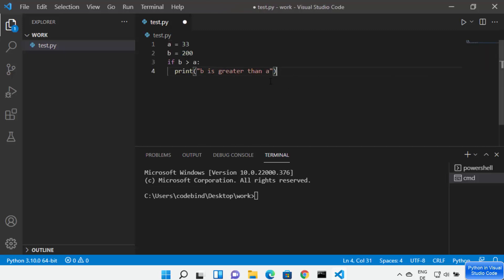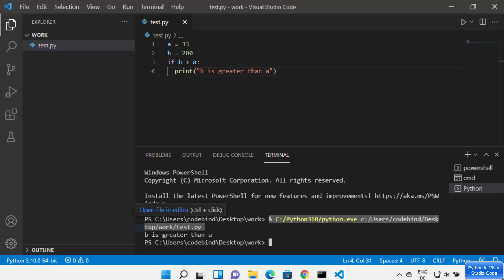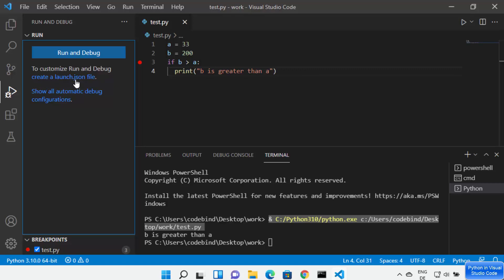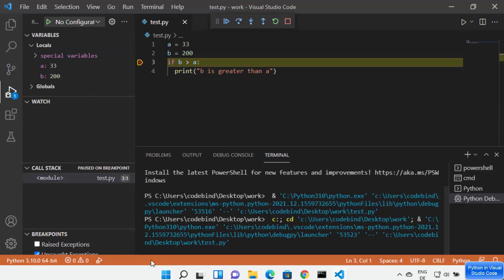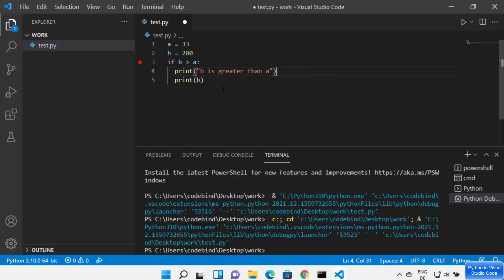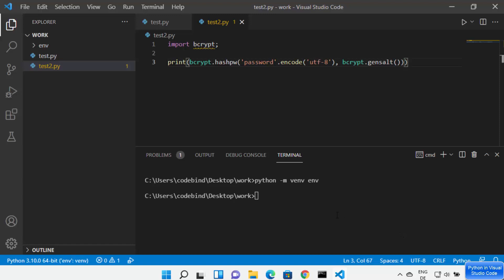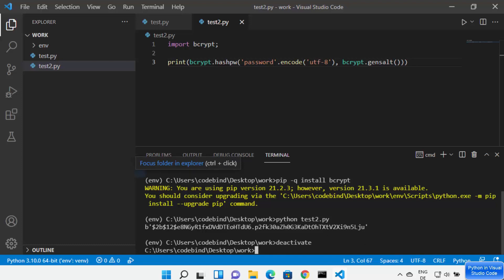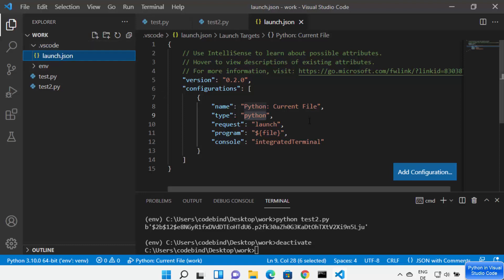Debugging Python with Visual Studio Code (VSCode)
In this tutorial, we will guide you through the process of debugging Python code with Visual Studio Code (VSCode). VSCode is a popular code editor with debugging capabilities that can help you find and fix issues in your Python code.

We will cover the steps required to set up a new Python project, create a new Python file, and write a simple program. You will learn how to set breakpoints, step through your code, and examine variables and expressions at runtime. We will also show you how to use the console to print out debug information.

This tutorial is perfect for beginners who are new to Python programming and want to learn how to debug their code using VSCode. By the end of this tutorial, you will have a basic understanding of how to use the debugging features in VSCode to find and fix issues in your Python programs. Let's get started!